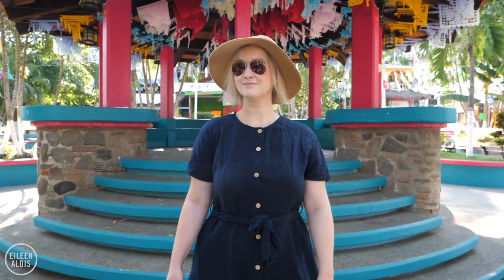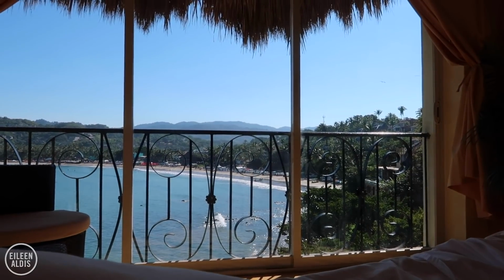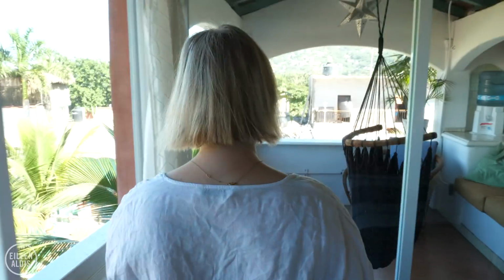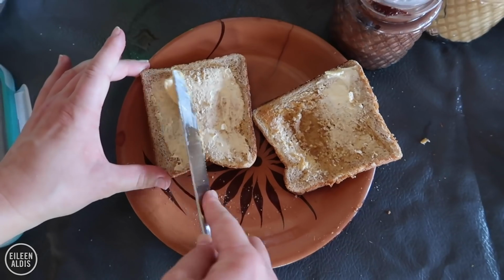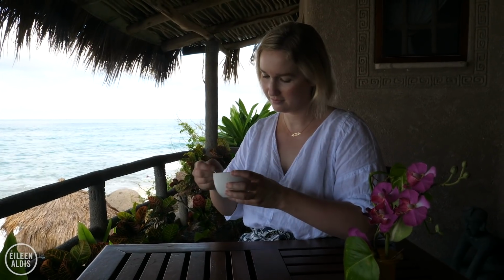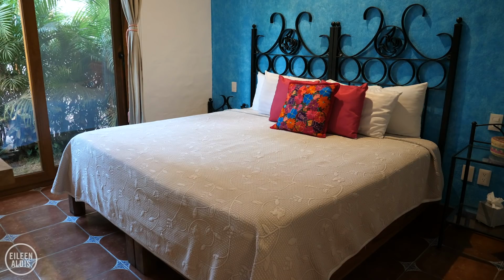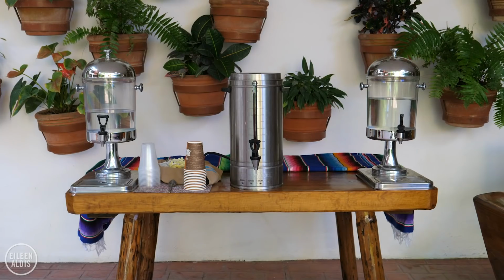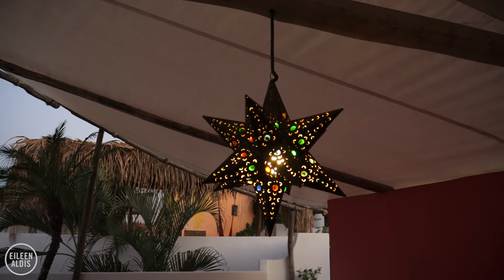Where to Stay in Sayulita, Mexico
Sayulita is a cute beach town in Mexico with a chilled out vibe. No matter where you’re travelling, the place you stay can really make or break your trip. In this video, we’re sharing our Sayulita hotel recommendations for where to rest your head at the end of a long day of surfing or relaxing or scarfing Mexican food. Speaking of which, we’ve done a whole series on Sayulita, so check out those videos for more about what to do, where to eat, and where to shop.

👋🏻ABOUT ME
Hi! My name is Eileen and in 2017 I sold my stuff and bought a one-way ticket to travel the world with my boyfriend, Marc.

Big camera
Flying camera
Underwater camera